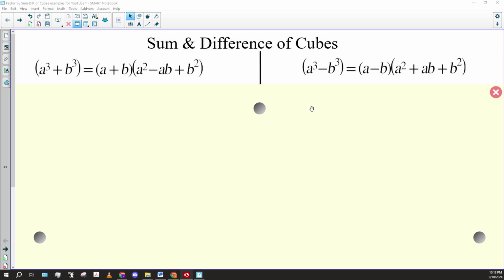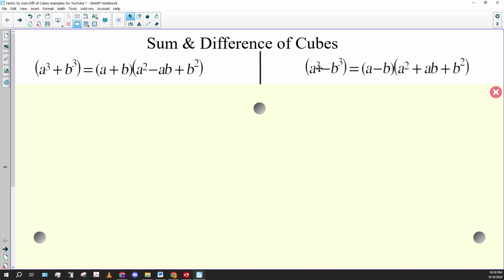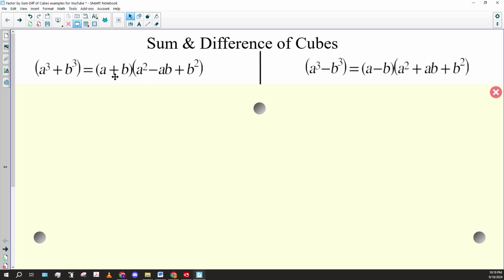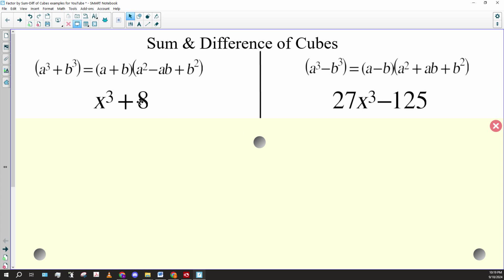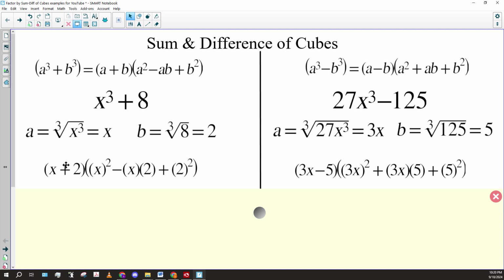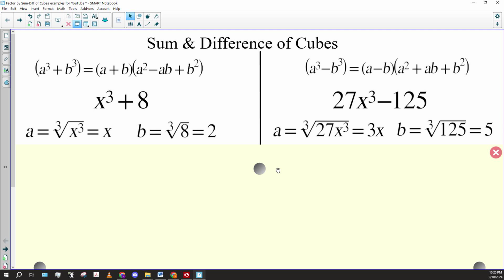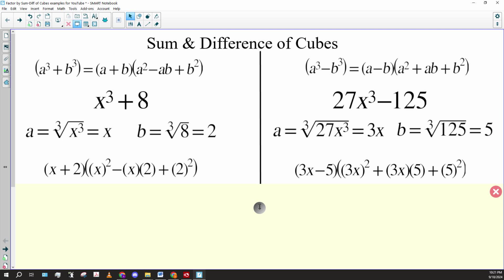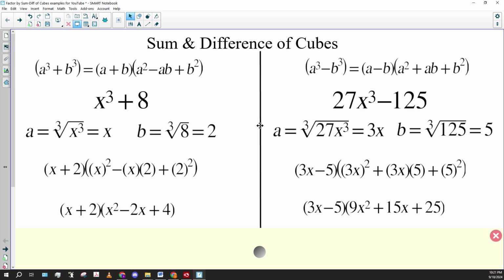Factoring Sum Diff of Cubes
How to use the Sum & Difference of Cubes to factor binomials.